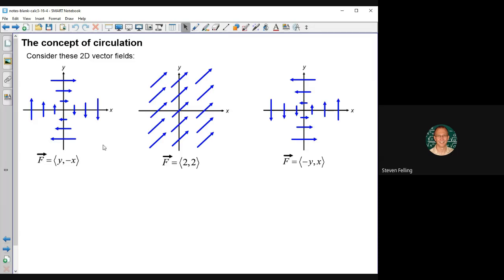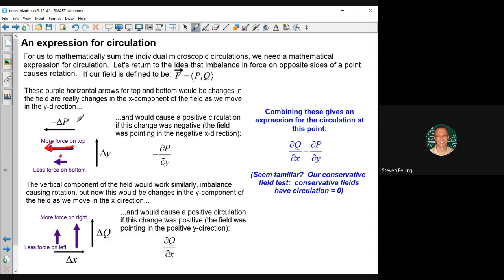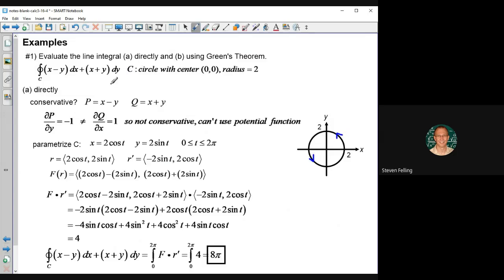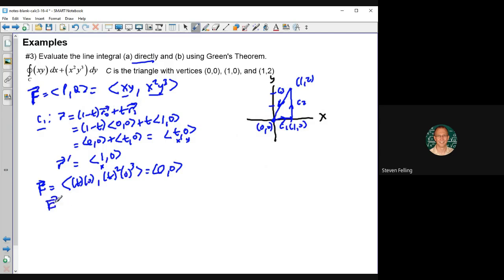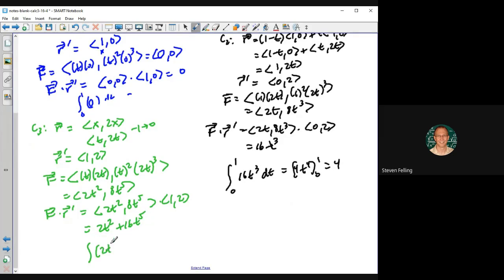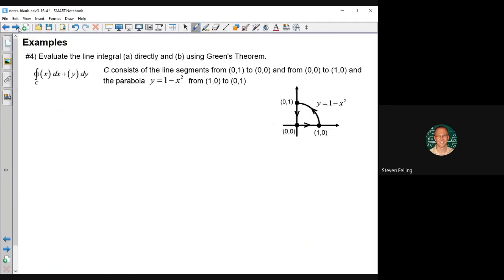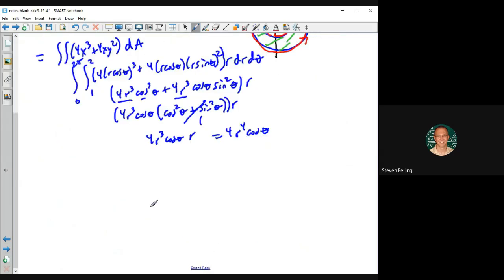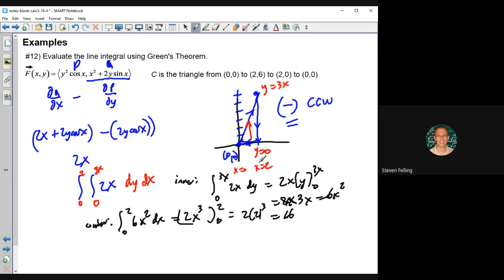Calculus III - The Definition of Circulation, Green's Theorem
Learn the definition of 'Circulation' for a Vector Field, and how to use Green's Theorem when evaluating line integrals.